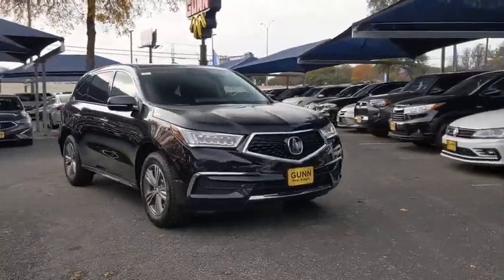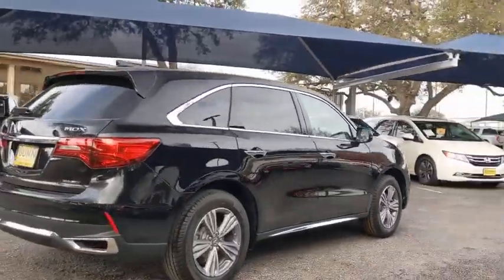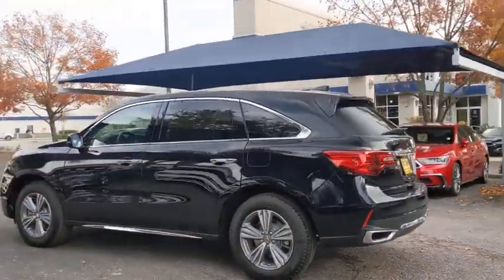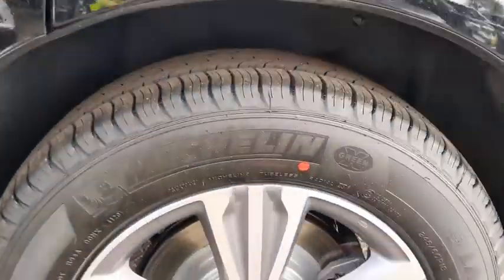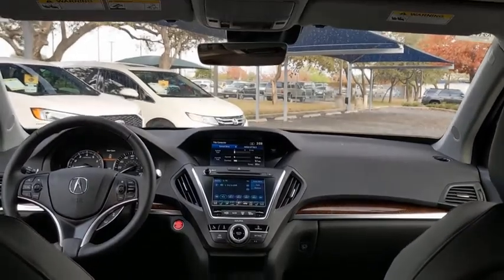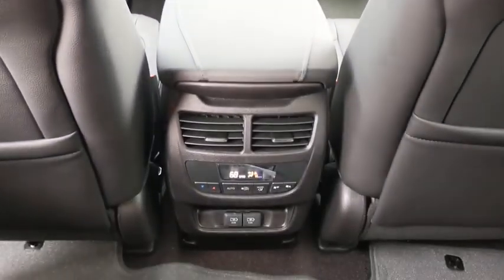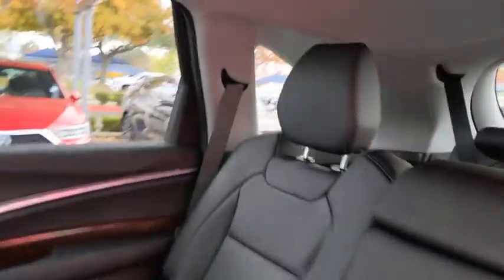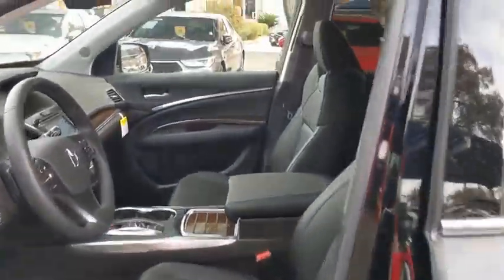2020 Acura MDX San Antonio, Austin, Houston, Dallas, Boerne, TX A21779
2020 Acura MDX

Gunn Acura
11911 IH 10 W

The 2020 Acura MDX offers smart technology and luxurious amenities. Precision-designed black and chrome accents and unique sculpted front and rear fascia are sleek and sporty, whether youre coming or going. The Jewel Eye LED headlights are brighter, whiter and longer-lasting than traditional headlights and the power moonroof brings an open-air feeling to the cabin with the touch of a button. Thanks to one-touch smart-slide access, an independent climate zone and available heated seats, the MDX accommodates passengers with ease. The days of remembering your seat settings are gone with two-person seat memory. When you approach your MDX with your key fob, the drivers seat adjusts to your selected settings. The instrument panel allows you to control and access everything you need, with shortcuts on the touchscreen display. With the flexibility of split second-row and third-row seatbacks, the MDX adapts to a variety of passenger and cargo combinations. The MDX connects you to more than just the road, with technology features including Bluetooth integration, SiriusXM radio, USB connectivity, Apple CarPlay and Android Auto compatibility, a premium audio system and more. Youll also find a comprehensive suite of safety features such as collision mitigation braking system, adaptive cruise control, lane keeping assist, road departure mitigation, multi-view rear camera and more.